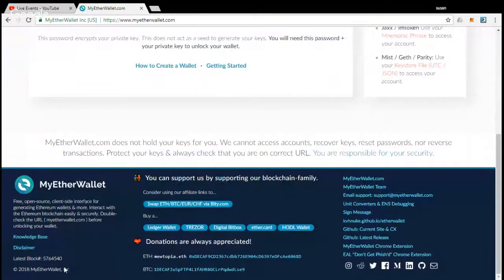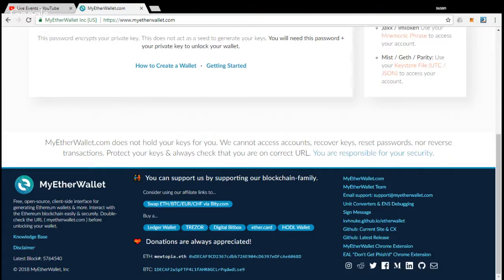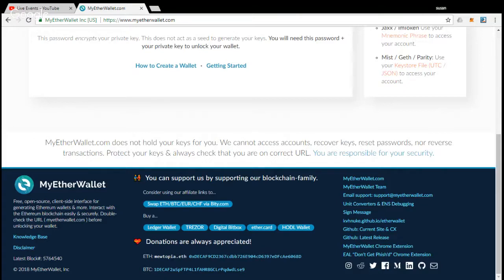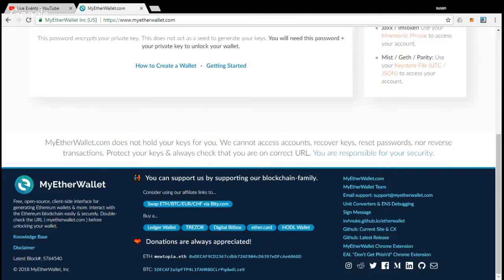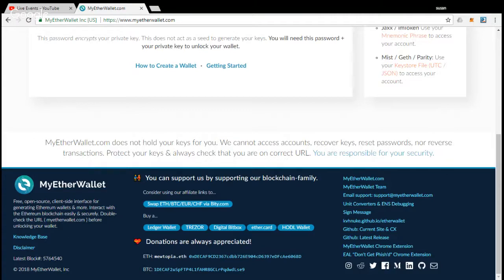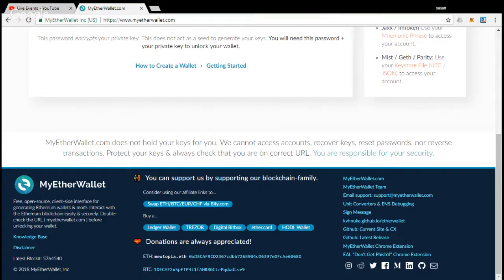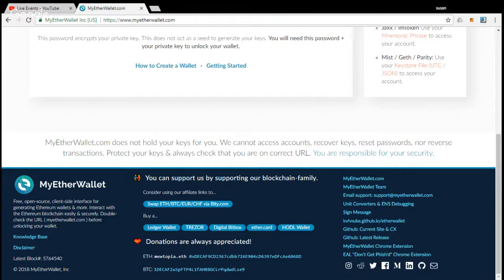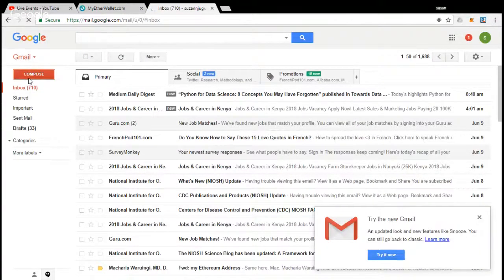How to Create an Ethereum Wallet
A brief description on how you can create an Ethereum wallet